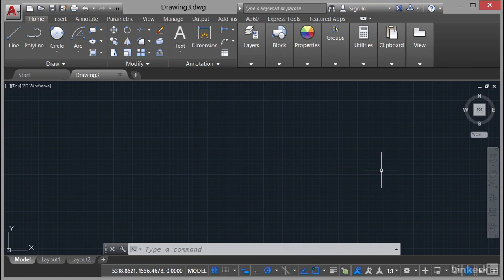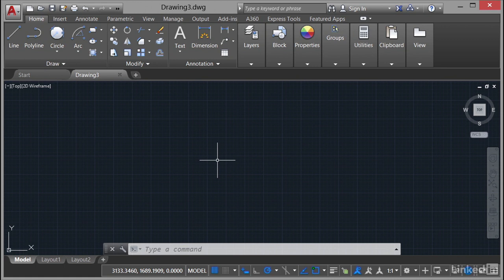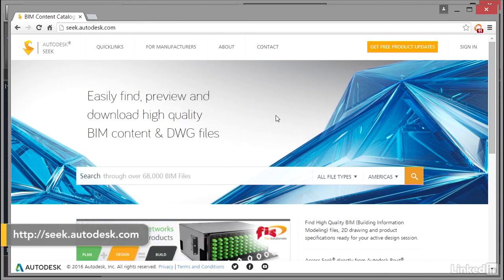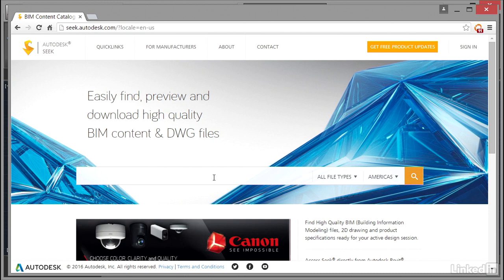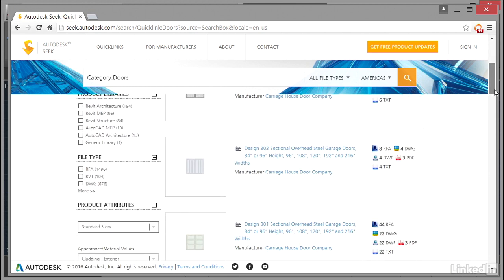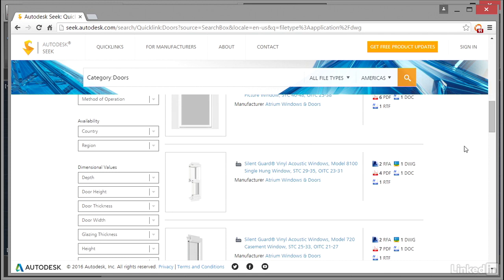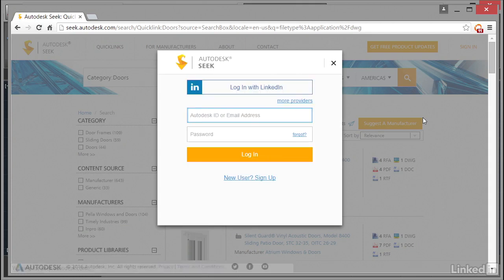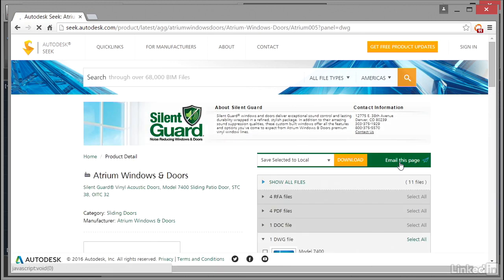Accessing external blocks from the Internet.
Learn auto cad